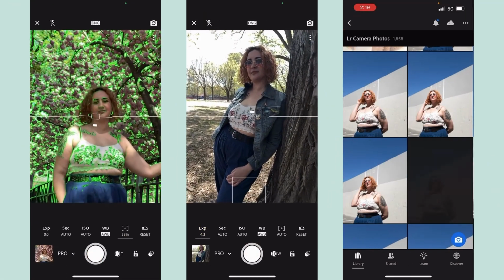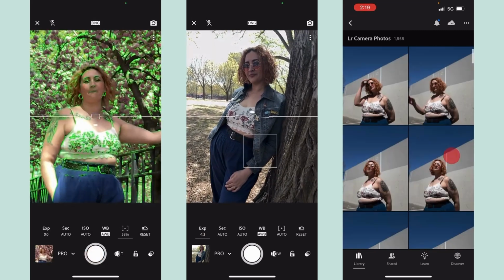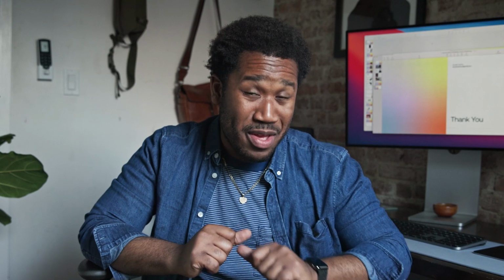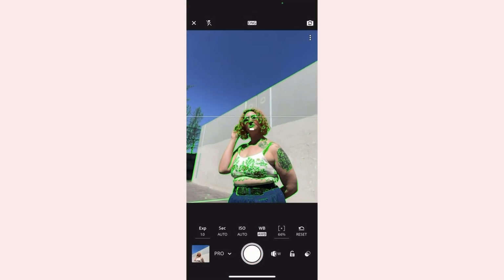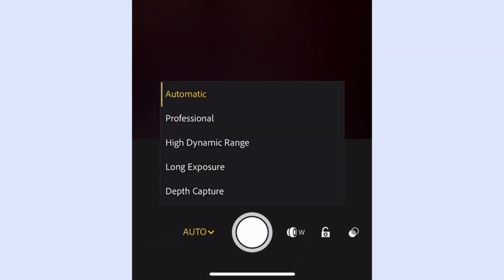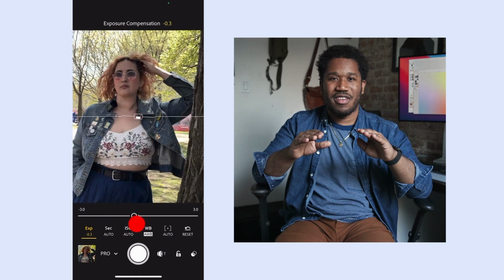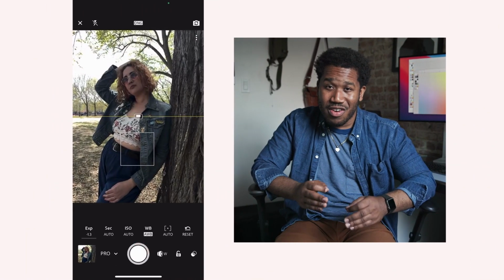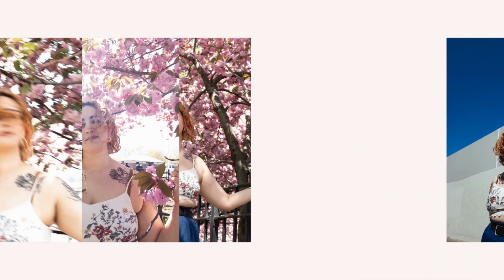Easily Remove Background for Free! for Content Creation, SMB, & more! | Adobe Express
Easily Remove Background for Free! for Content Creation, SMB, & more!